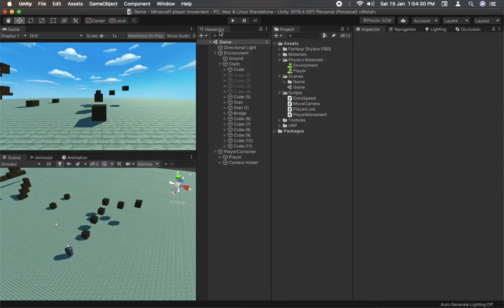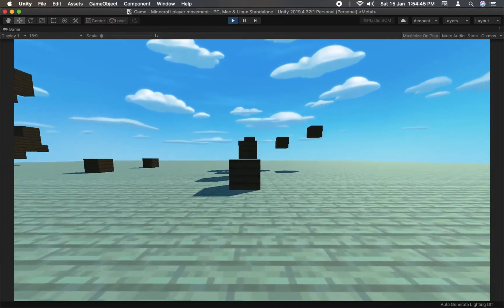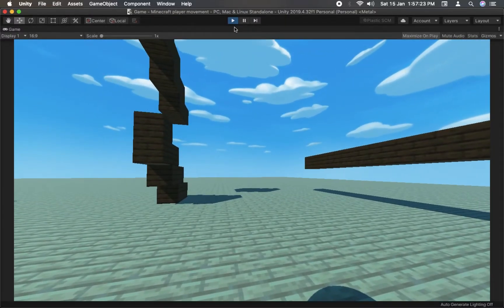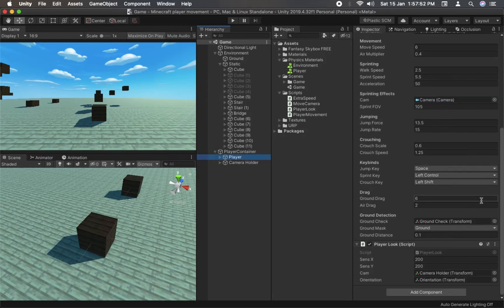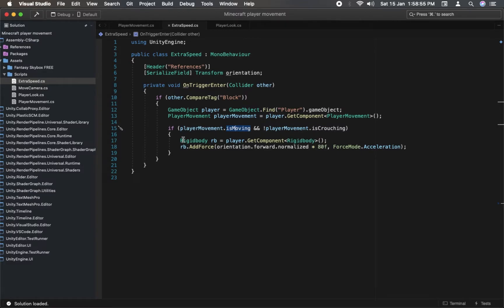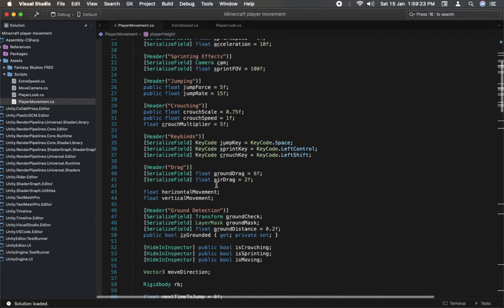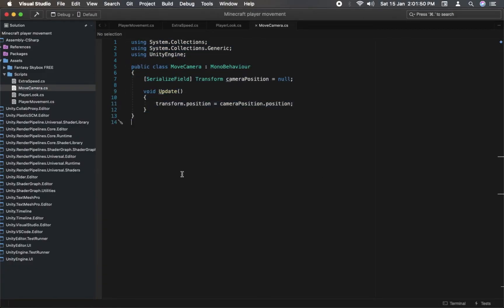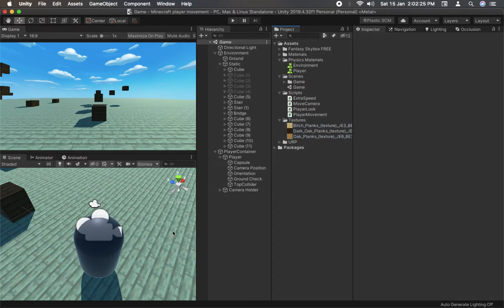Minecraft-like Player Movement Complete Project Free Download | Unity 3D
✅. TIMESTAMPS:
00:00 - Demo
02:53 - Inside the scene and code
08:40 - Outro :)

✅. TAGS (IGNORE):
minecraft,minecraft funny,minecraft in unity,transforming minecraft in insane detail,i made a mod in minecraft,minecraft mods,minecraft in real life,15 things only pro players can do in minecraft!,minecraft but,best minecraft player,i challenged the best minecraft player,minecraft pro players,minecraft but the mobs are controlled by a player,real life minecraft,i played bad minecraft,minecraft challenge,worst minecraft plays,playing minecraft in school,unity